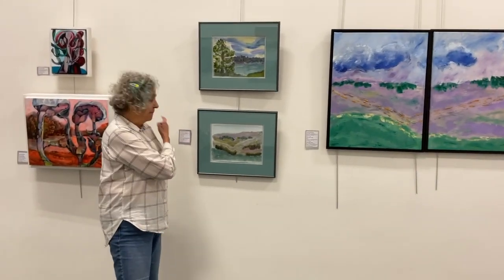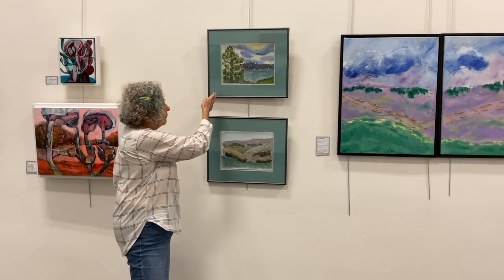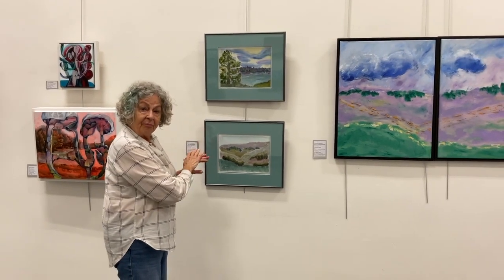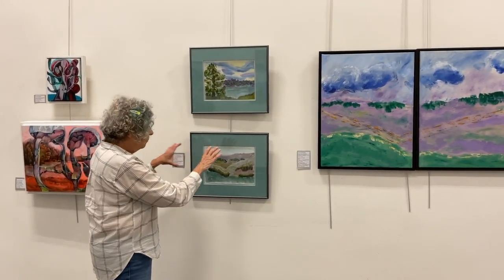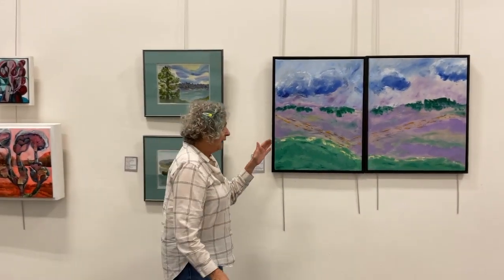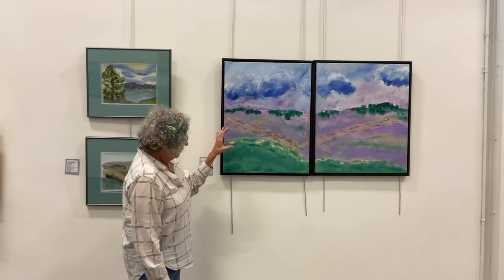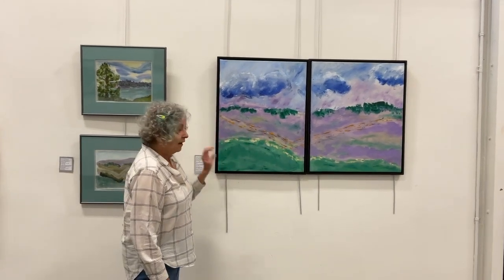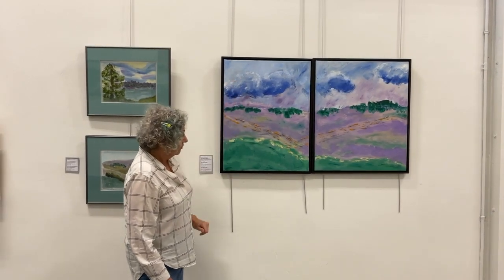Hendershot Standing Up for the Escarpment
Watercolours and paintings from the Glen Castle/Escarpment area in Ontario to bring awareness to preservation of the area. The diptych is acrylic on canvas, 26" x 44".